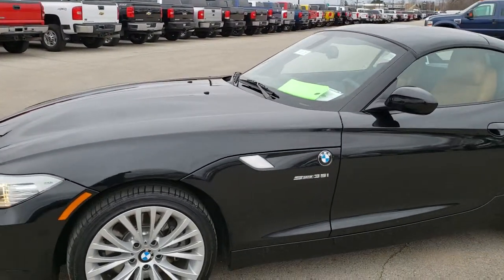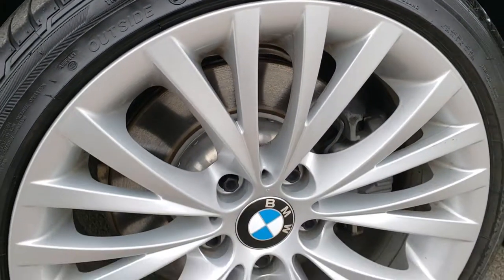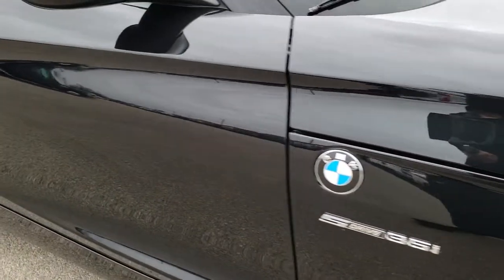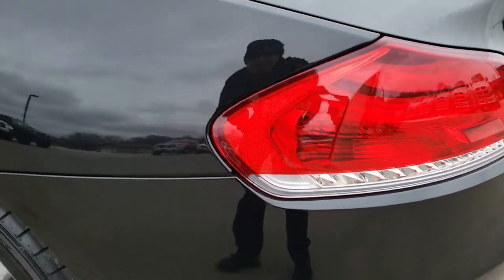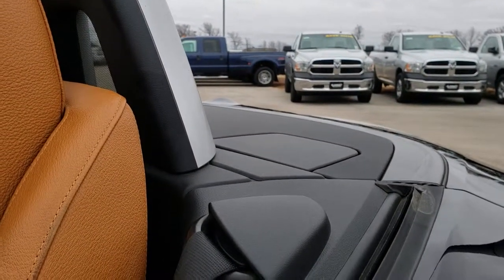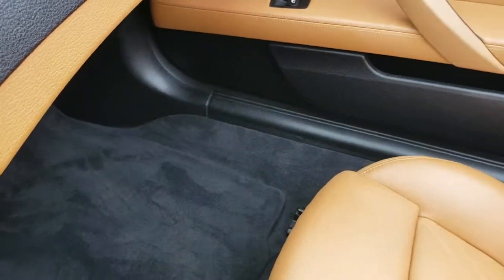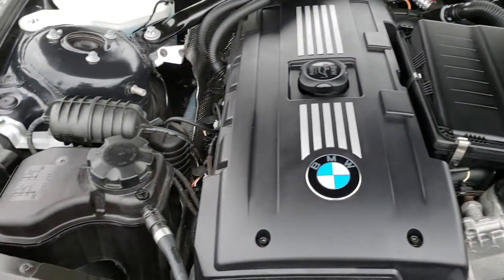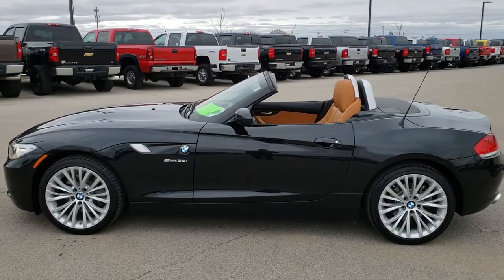2013 BMW Z4 SDRIVE35I CONVERTIBLE BLACK SAPPHIRE WALK AROUND REVIEW SOLD! 10108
2013 BMW Z4 SDRIVE35I CONVERTIBLE IN BLACK SAPPHIRE PEARL

2013 BMW Z4 SDRIVE35I CONVERTIBLE IN BLACK SAPPHIRE PEARL

STOCK: 10108
PRICE: $29,999
MILES: 16,059
MAKE: BMW
MODEL: Z4
VIN: WBALM7C52DE385259
LOCATION: FOND DU LAC OSHKOSH WISCONSIN, 54937 TRUCKS ON 41

1 OWNER! CLEAN TITLE HISTORY! 3.0 Liter DOHC Twin Turbocharged I6 Engine, 300 Horsepower, sDrive35i Package, Power Top Convertible, 7 Speed Automated Manual Transmission, Center Console Shifter, Rear Wheel Drive RWD 4x2 Two Wheel Drive, Factory GPS Navigation System, Dual Rear Exhaust, Dual Power Heated Seats, Non Smoker, Walnut Brown Leather Seats, Bucket Seats, Memory Driver's Seat, Heated Power Mirrors, Dynamic Stability Control Traction Control, Dynamic Traction Control, Bridgestone Potenza 255/35 R18 Rear Tires and 225/40 R18 Front Tires, Factory Painted Alloy Rims Premium Wheels, Four Wheel Disc Brakes, Active Dual Xenon Headlights, HID High Intensity Discharge Headlights, Keyless Entry System, Push Button Start, Rear Window Defroster, Adjustable Height Seatbelts, Driver and Passenger Front Air Bags, L.A.T.C.H. Child Safety System, SOS Post Crash Alert System, Multi-Function Steering Wheel Controls, Homelink System with Three Programmable Buttons for Garage Doors, Lighting Systems & Security Systems, Compass, Outside Temperature Display and Mileage Display, Dual Multi-Zone Climate Control , Factory Floormats, Woodgrain Dash And Door Trim, Air Conditioning AC, Cruise Control, Power Locks, Power Windows, Automatic Headlights Autolamp, Tilt/Telescope Steering Wheel, Black Sapphire Pearl, ONE OWNER! CLEAN AUTOCHECK! Very very clean inside and out! This is one of the sharpest 2013 BMW Z4 cars we have ever had on our lot! Make your move before this super clean convertable is gone!

STOCK: 10108
PRICE: $29,999
MILES: 16,059
MAKE: BMW
MODEL: Z4
VIN: WBALM7C52DE385259